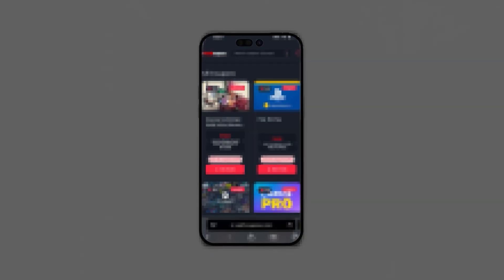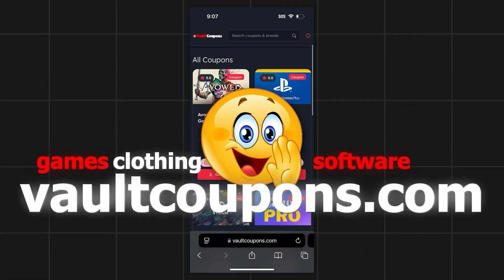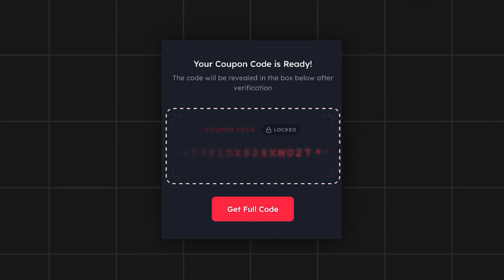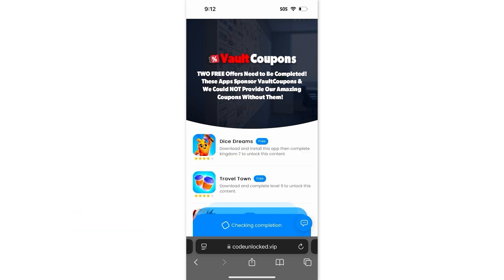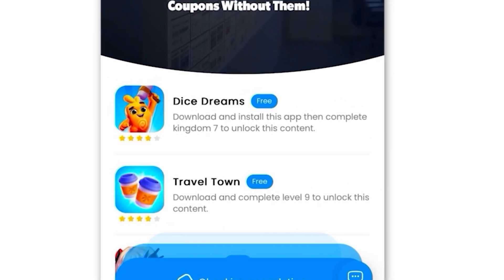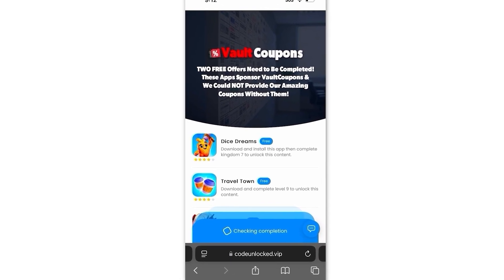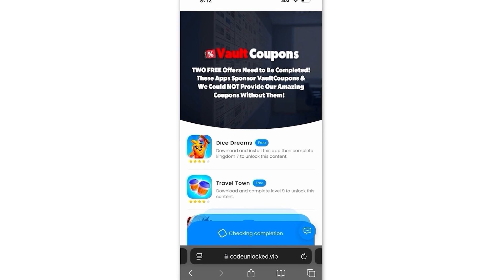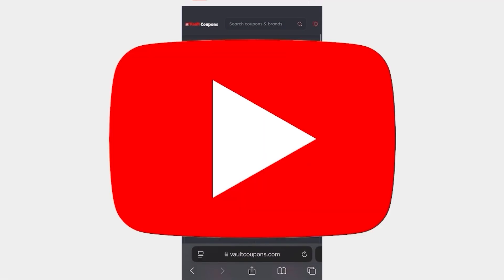How to Get UNLIMITED Google Photos Storage for FREE in 2025!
Need more space? Learn how to get unlimited Google Photos storage for free in 2025! Store all your pictures and videos at full resolution without paying for extra space. In this step-by-step guide, I’ll walk you through safe and reliable ways to unlock unlimited Google Photos storage at zero cost. Stop deleting precious memories to save space — follow these tips and keep everything stored securely for free!